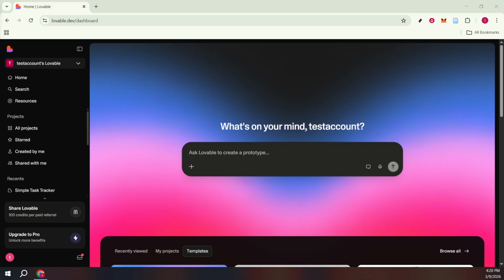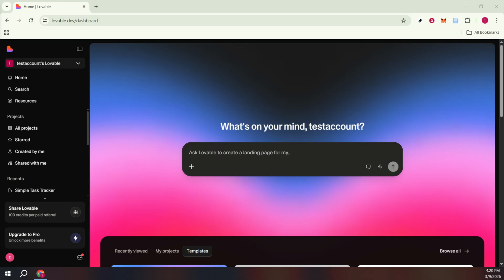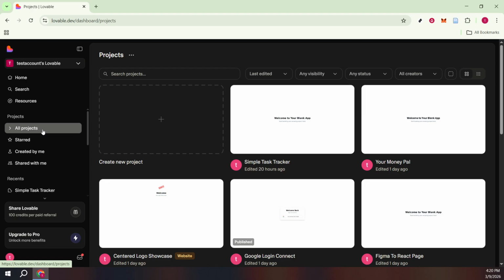How To Disable Agent Mode In Lovable [2026 Guide]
How To Disable Agent Mode In Lovable